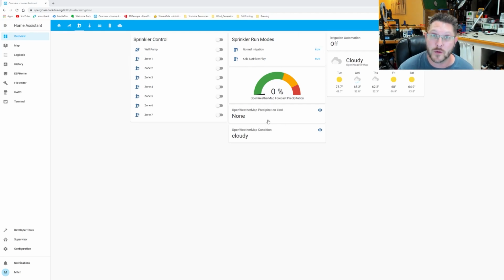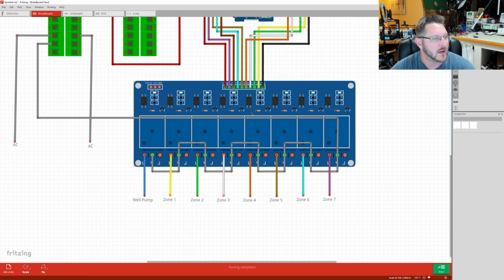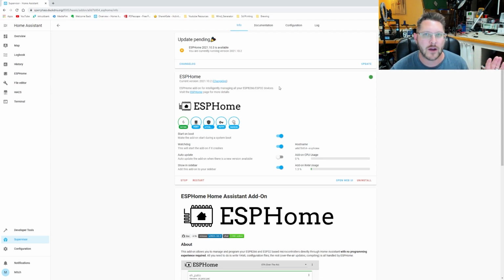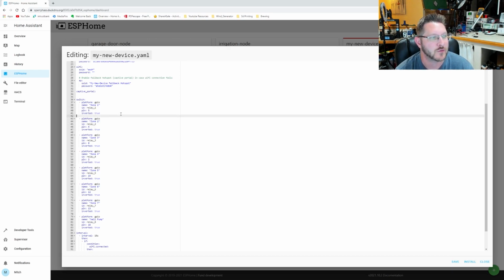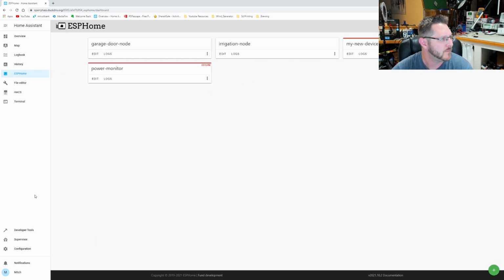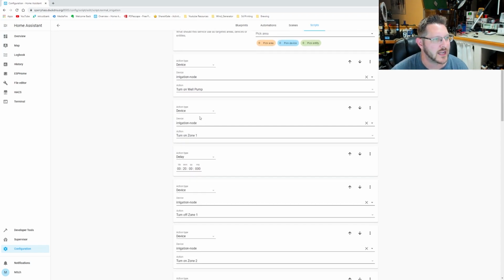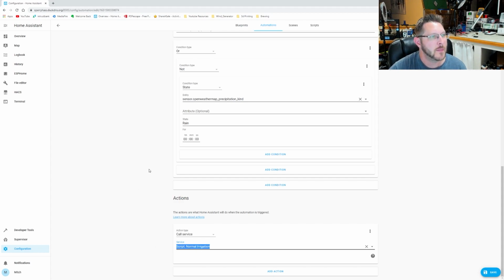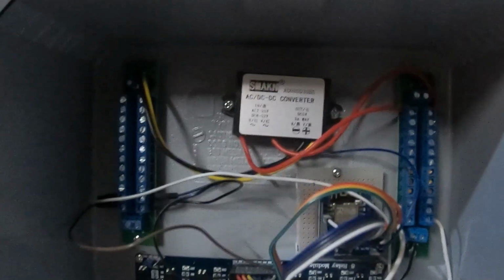How to Make Smart Irrigation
In this video we will be seeing how to build a Smart Irrigation system for your house.  We will be using home assistant and some ESP8266 devices to build this simple system.

Links

Wemos D1

Terminal Blocks

8-channel Relay board

AC-DC converter

Address: 1MvcZHRbDm9czS8s776iutBBPJ39K4PEHh